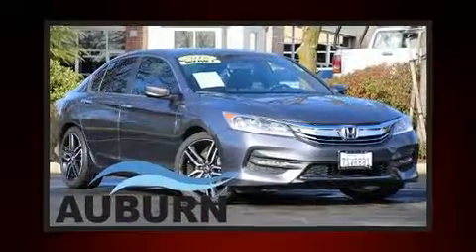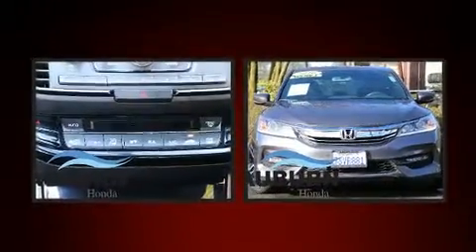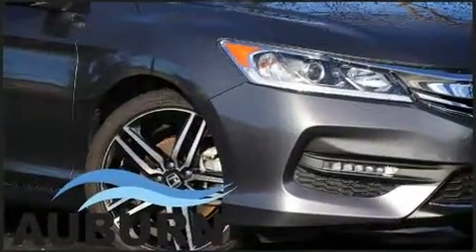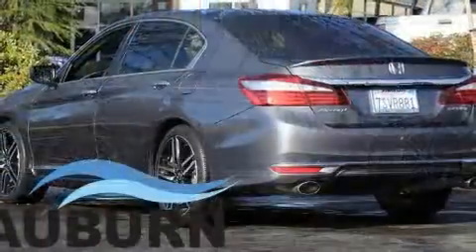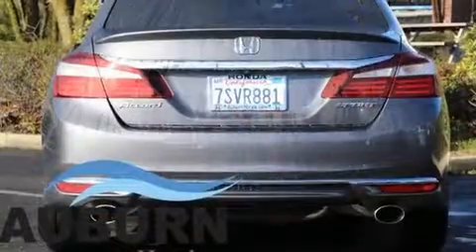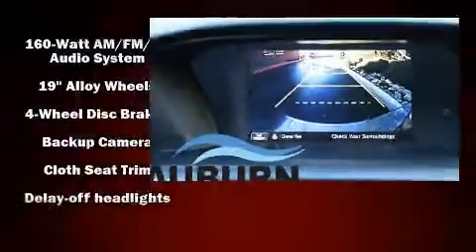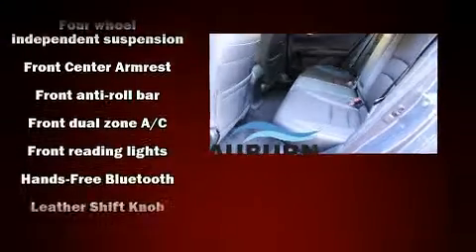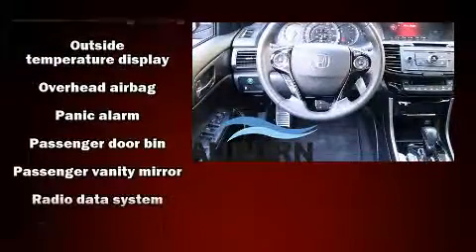2016 Honda Accord Sport in Auburn, CA 95603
Auburn Honda

The 2016 Honda Accord. With just over 30,000 miles on the odometer, this 4 door sedan prioritizes comfort, safety and convenience. It features a continuously variable transmission, front-wheel drive, and a 2.4 liter 4 cylinder engine. Top features include a split folding rear seat, a trip computer, front bucket seats, front dual-zone air conditioning, front fog lights, power door mirrors, cruise control, and remote keyless entry. Honda ensures the safety and security of its passengers with equipment such as: head curtain airbags, front side impact airbags, traction control, ignition disabling, and 4 wheel disc brakes with ABS. Brake assist technology provides extra pressure when applying the brakes. It also arrives with a Carfax history report, providing you peace of mind with detailed information. You will have a pleasant shopping experience that is fun, informative, and never high pressured. Stop by our dealership or give us a call for more information.